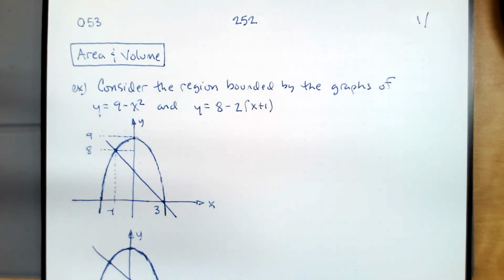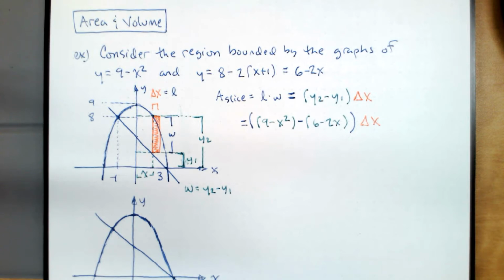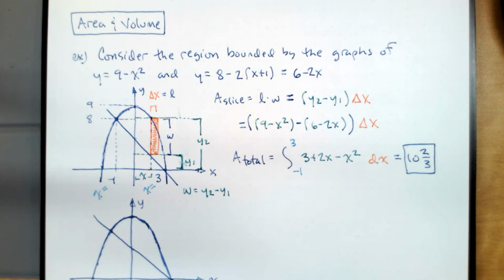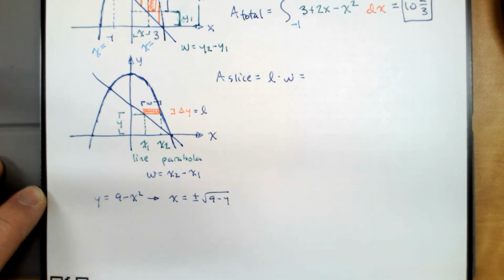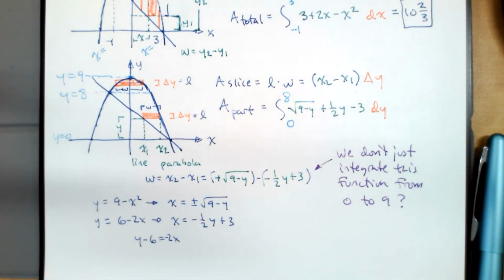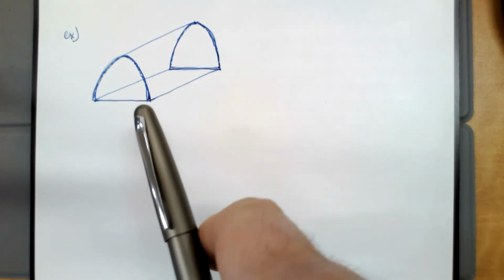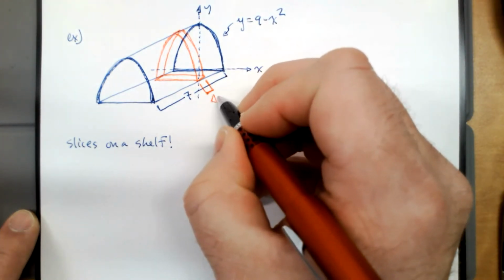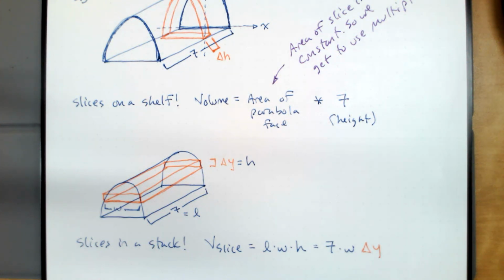252.053.1 Even More Area and Volume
In this video, even more area and volume!